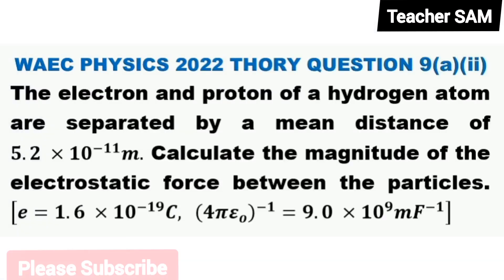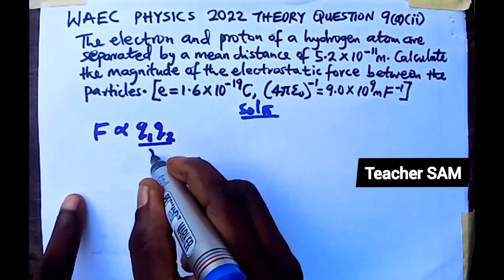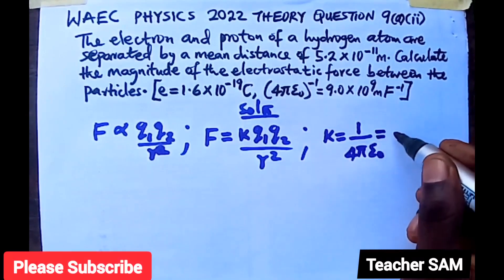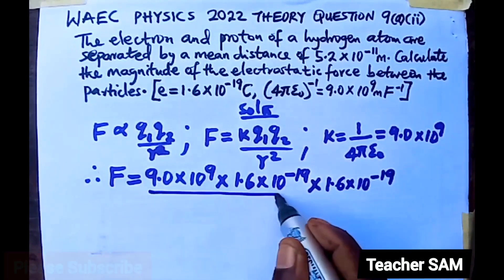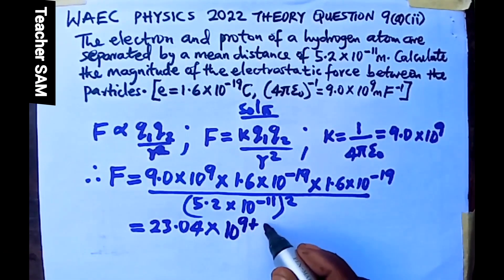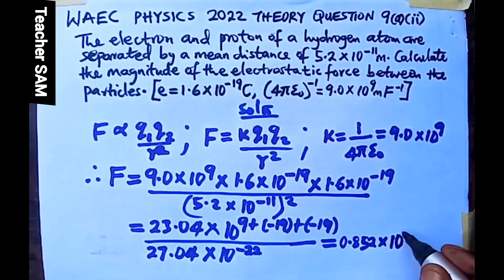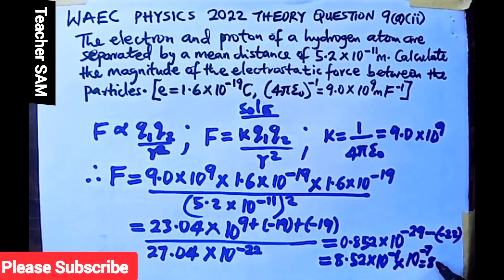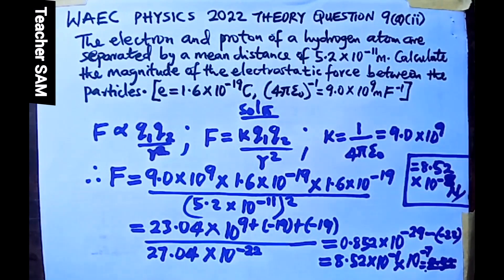WAEC 2023: (Q. 9aii) | 2022 WAEC Physics Past Question and Answers | Theory | Trending video